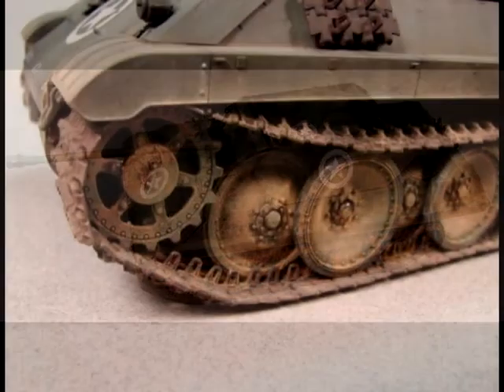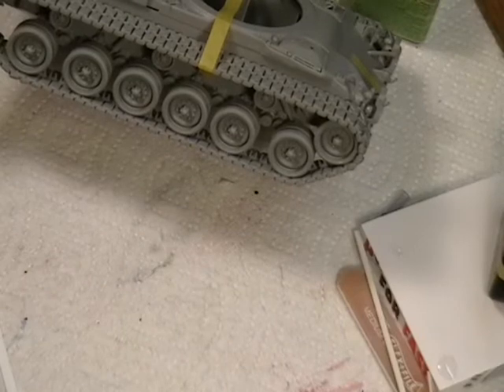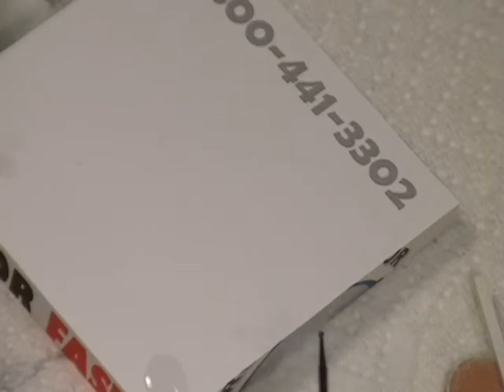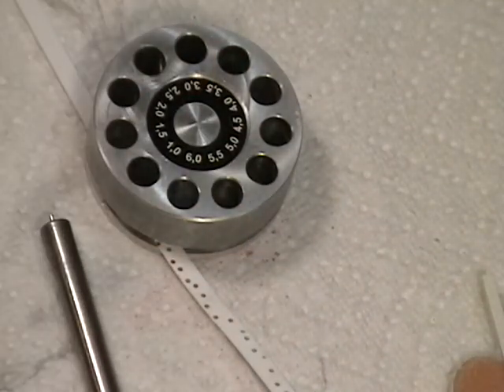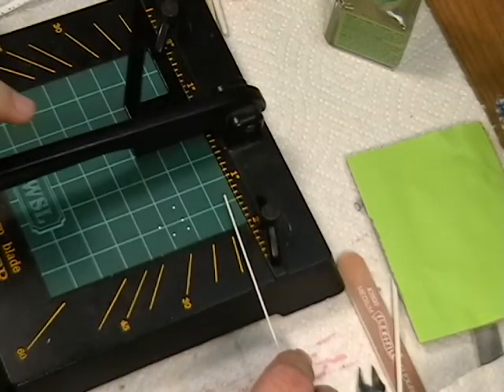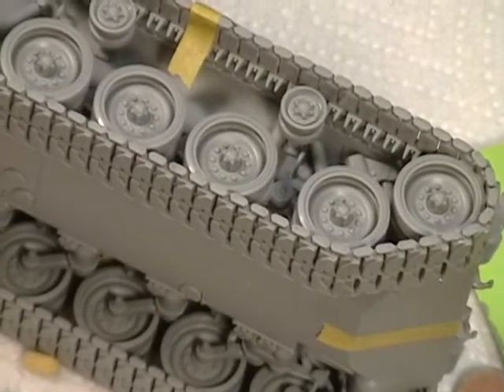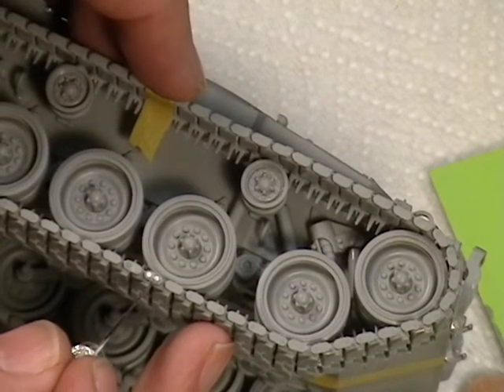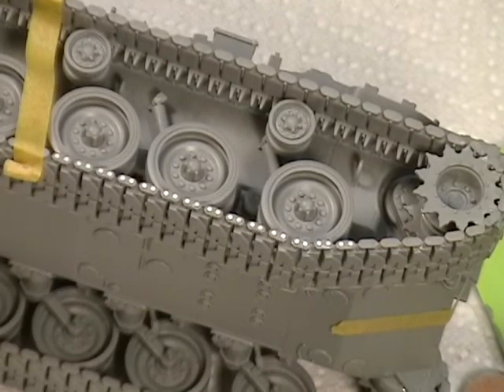Takom M-47 track links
Meng models M-47 Patton rebuild of track link pins 1/35